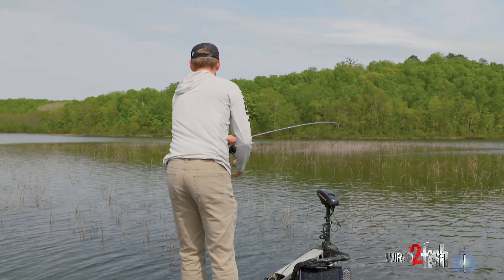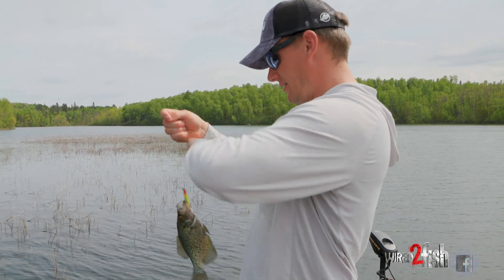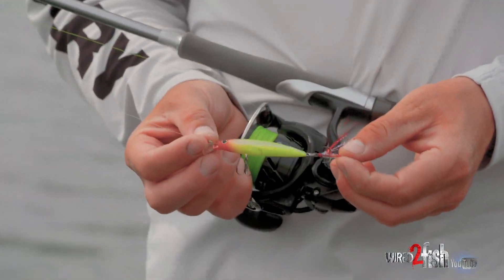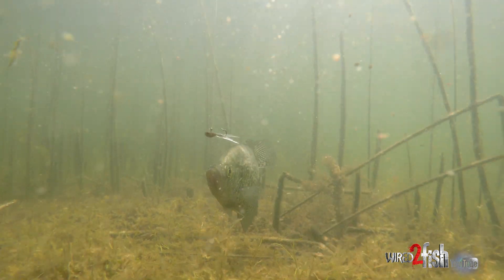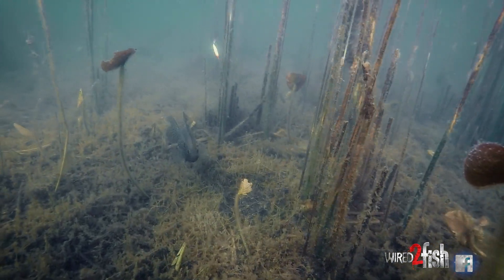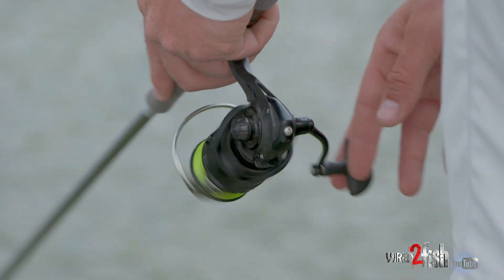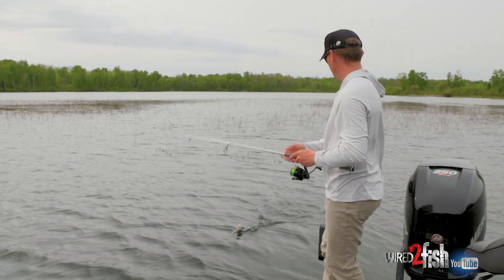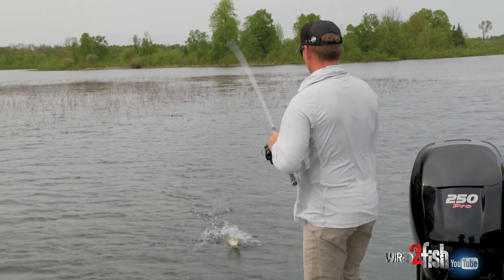BUSTING Spring Crappies Fishing with Jerkbaits!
Crappies are curious fish with appetites and attitudes to match their mouth size, making them willing biters of bigger, more aggressive lures. Kyle Peterson of Wired2fish has found success catching crappie with downsized jerkbaits, and more recently, purpose-built spybaits. In this video, Kyle discusses when and how to fish spybaits for crappies. He also shares his preferred rod, reel and line setup for fishing spybaits around shallow-water cover like grass, laydowns and brush piles.

Chances are you've experienced periods where crappies refuse to feed on conventional baits, yet aggressively defend their territory from potential threats -- this typically occurs on the verge of the spawn. Jerkbaits trigger aggressive strikes when fished similar to bass fishing. Kyle Peterson targets crappies with jerkbaits around emergent grass (bullrushes), but the same tactic works around boat docks, sunken brush, laydowns as well as submerged grass beds.

Peterson recommends using bright baits and line as they function as strike indicators while a long rod and large reel spooled with a smooth braided mainline deliver superior cast control and fish fighting around cover.

OTHER GEAR:
-Lund 2075 Pro-V Bass XS